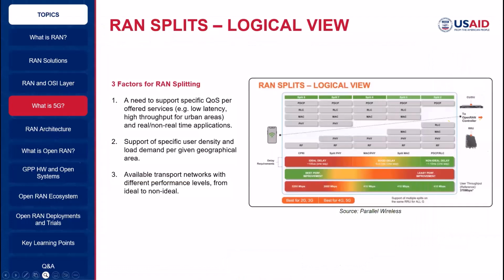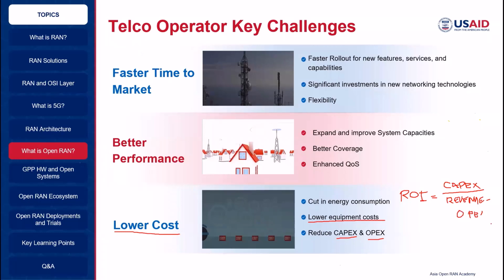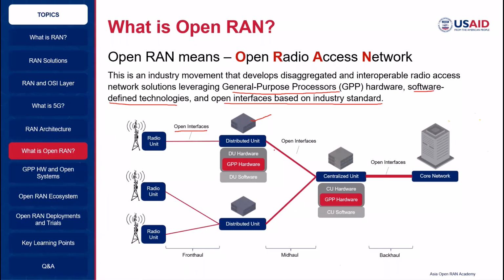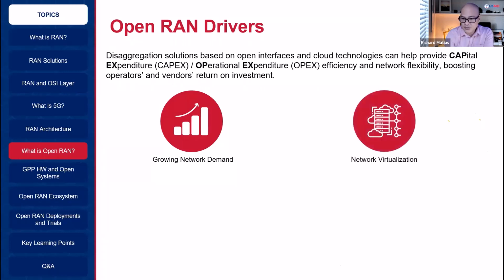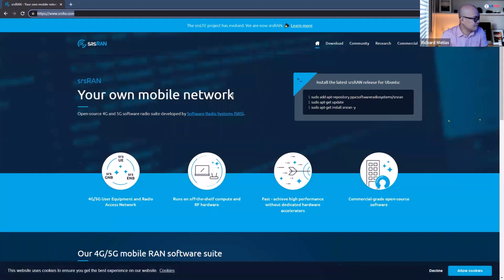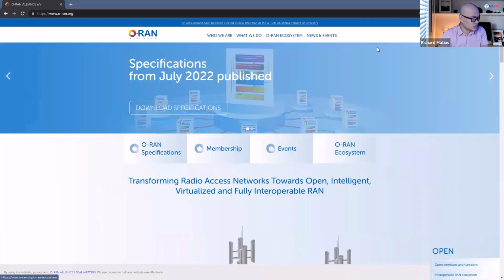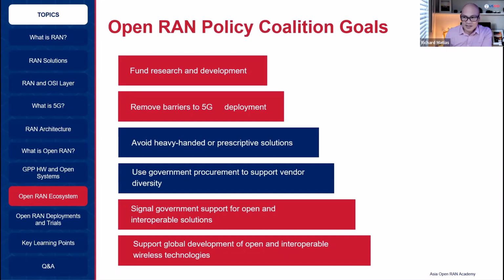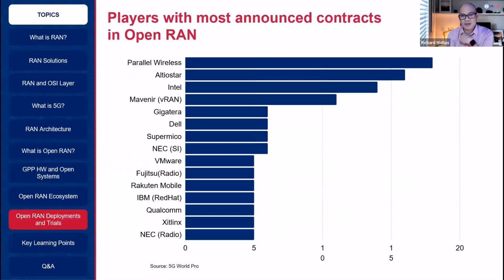Introduction to Open RAN Part 3 11.05.2022